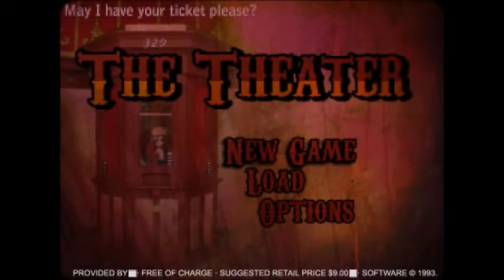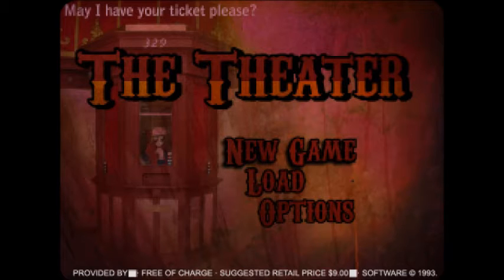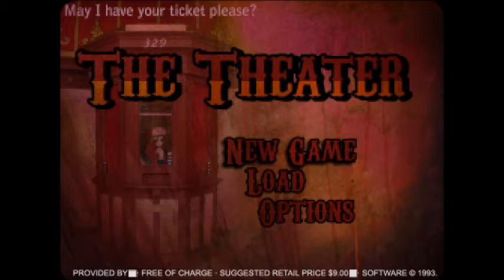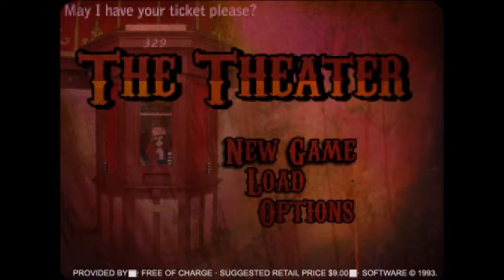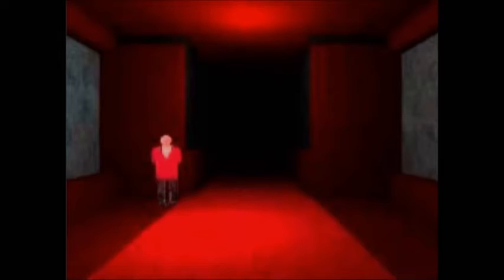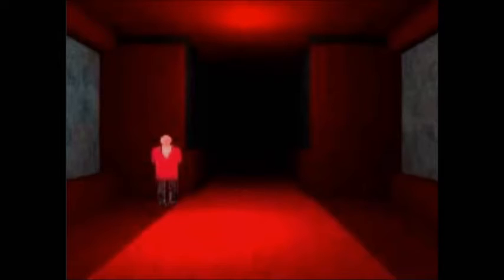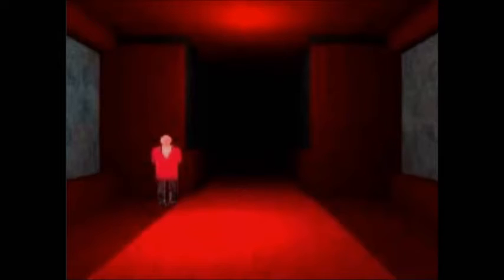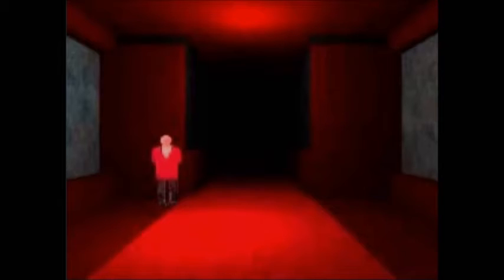Creepypastas: "The Theatre"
Guess who's back in the territory of gaming creepypastas? Certainly has been awhile since my last one, anyone remember "Jessica" ?

Dr.Moxmo Links. Come say hi!

Who stayed until the end of the video? Anyone? Oh.